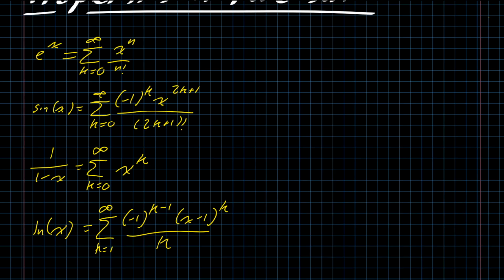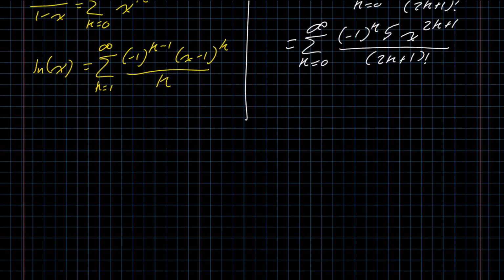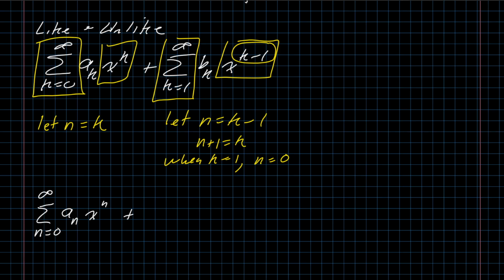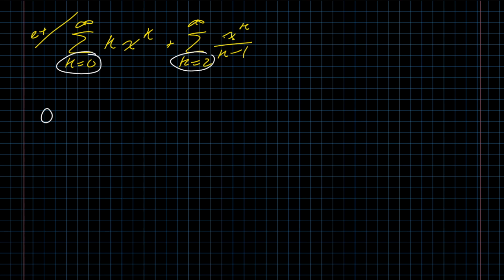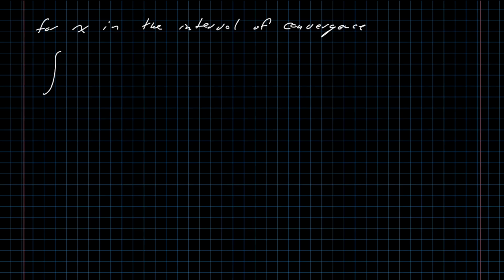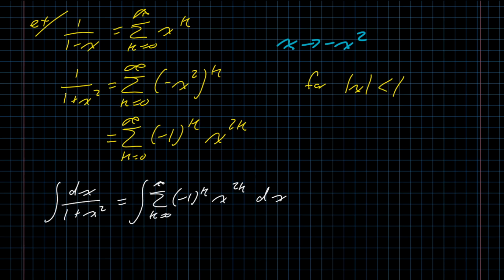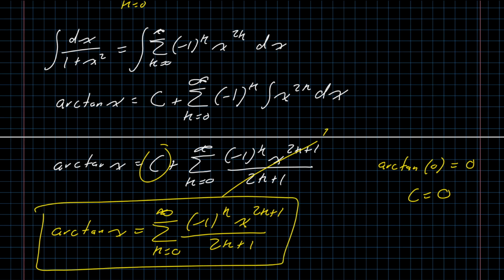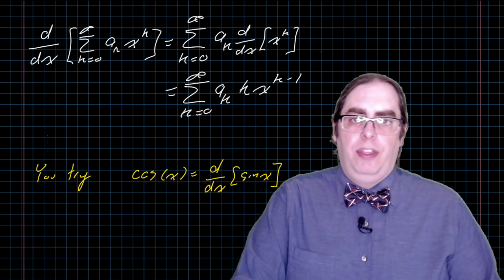Properties of Power Series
Learning Objectives:
* Evaluate integrals and derivatives involving power series
* Use the known power series of simple functions to write the power series for a compound function.